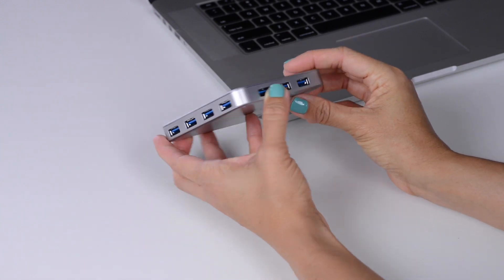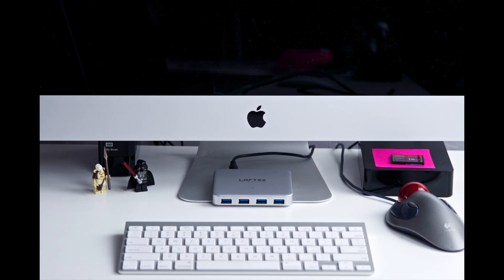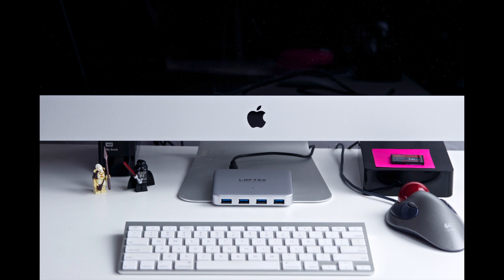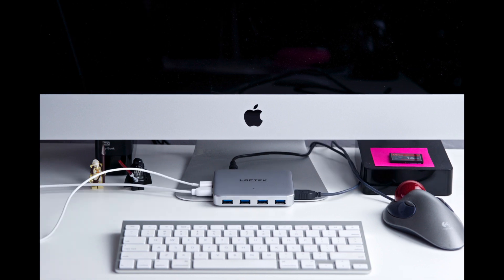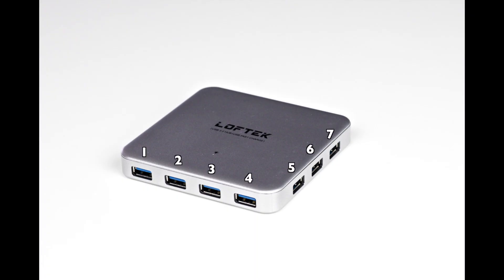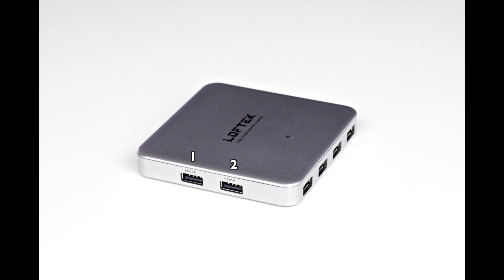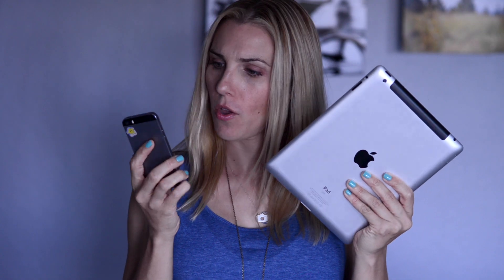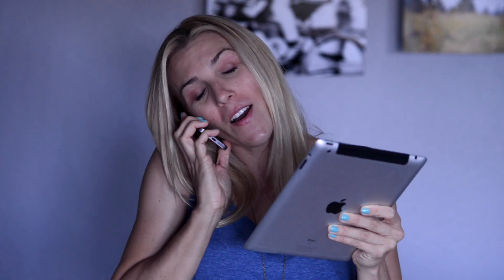7 Ports of High-Speed USB, Plus 2 Charging Ports, Yes Please!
...The Loftek USB 3.0 Hub + USB Fast Charge!